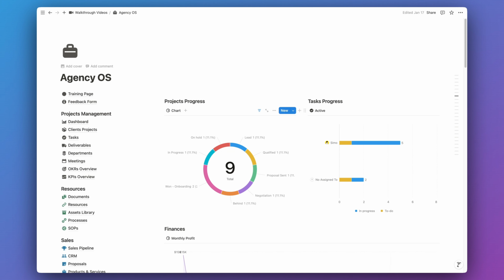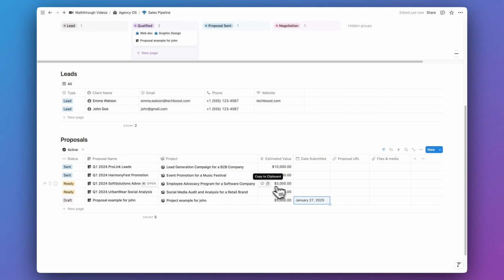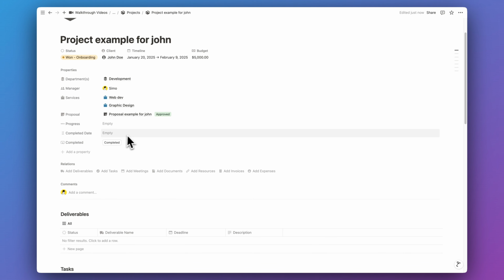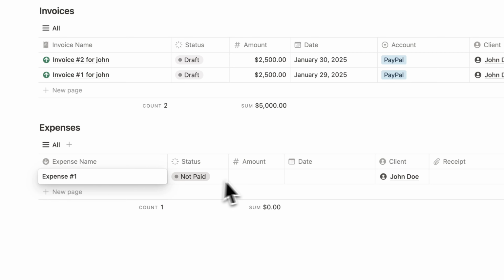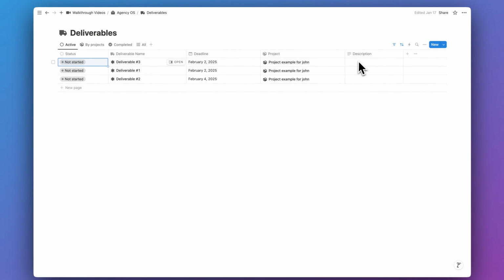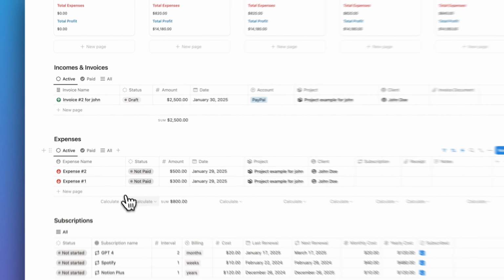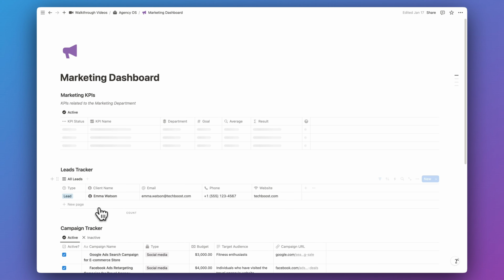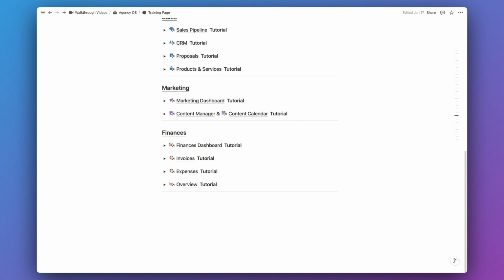The Only Tool You Need to Run Your Agency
Struggling to manage projects, clients, and finances? Agency OS is a complete Notion system designed to organize everything in one place.

What’s inside Agency OS?
• Projects Management
• Clients
• Tasks
• Deliverables
• Meetings
• OKRs & KPIs Overview
• Documents & Resources
• Processes & SOPs
• Sales Pipeline & CRM
• Proposals
• Marketing Dashboard
• Content Manager
• Finances Dashboard
• Invoices & Expenses
• Financial Overview
• Tutorial Videos Included

Chapters:
00:00 - Intro
00:10 - Dashboard
00:38 - Sales Pipeline
02:43 - Project Management
07:17 - Finances Dashboard
10:16 - Marketing Dashboard
10:38 - Outro